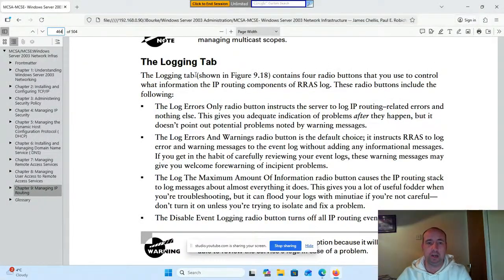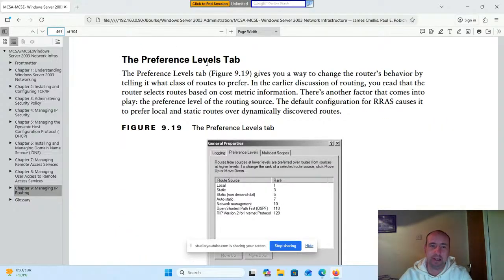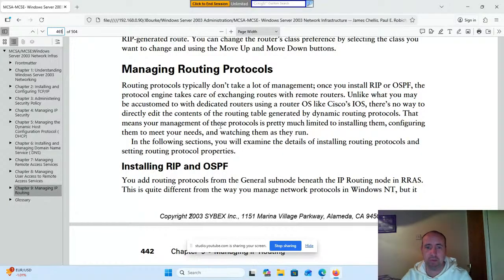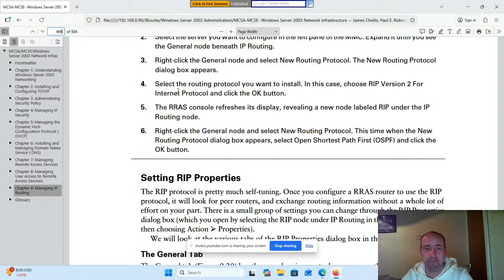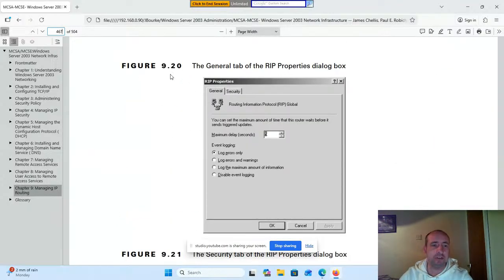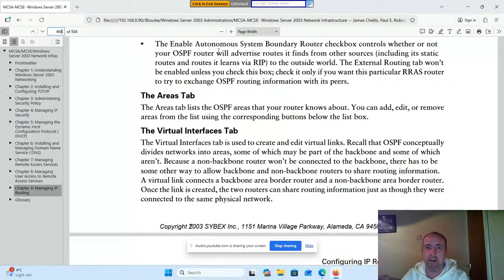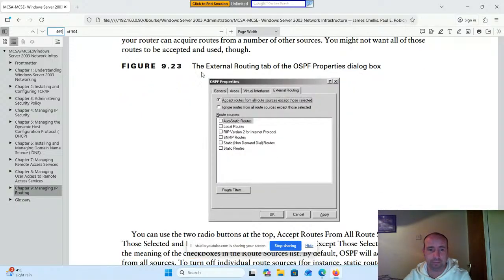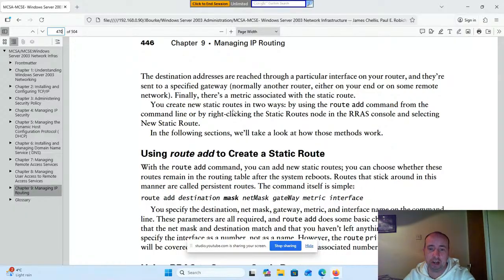Windows Server 2003 Administration Live Stream Part 45